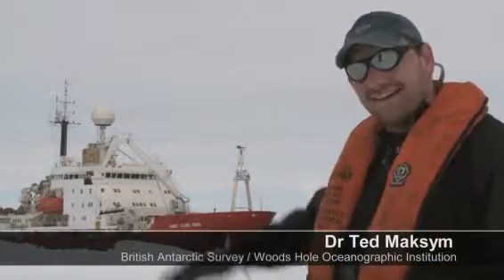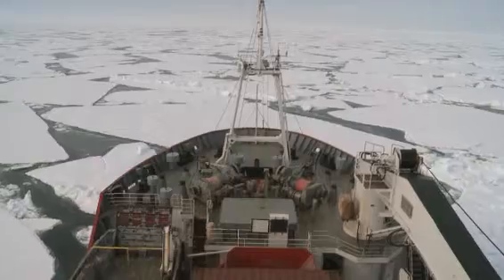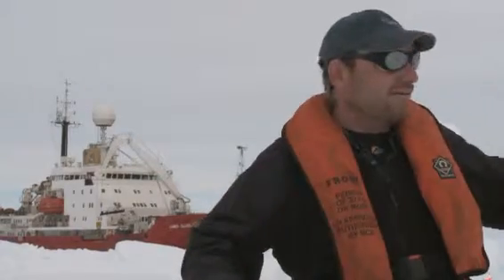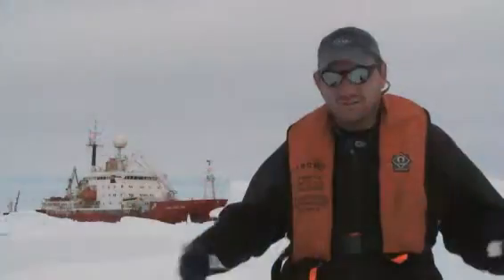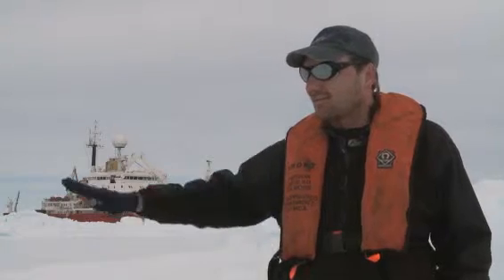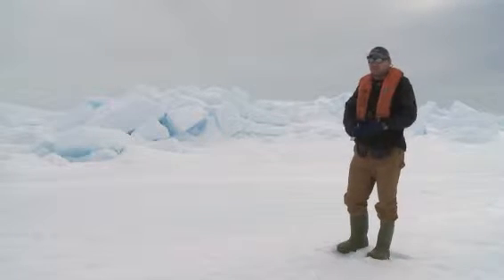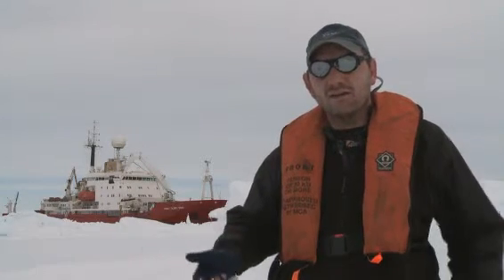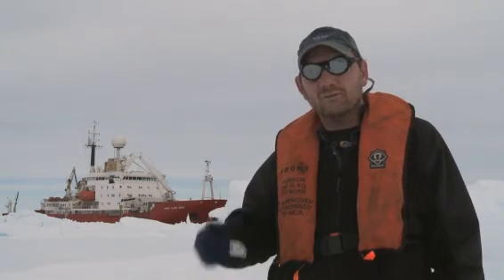YCR 2015 - Ted Maksym (BAS) - Weddell Sea, Antarctica